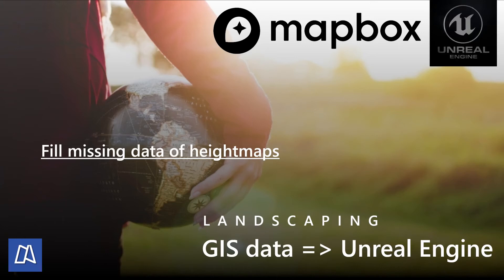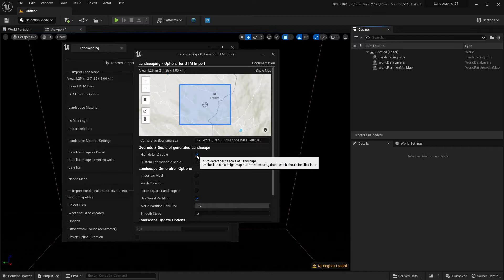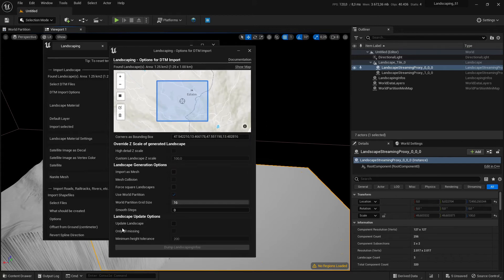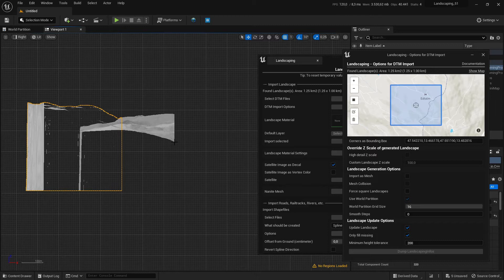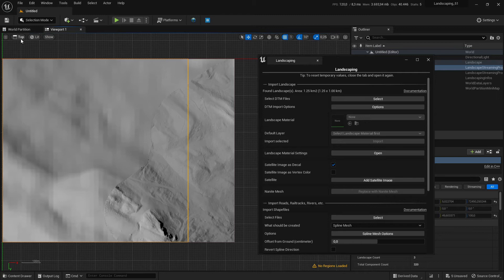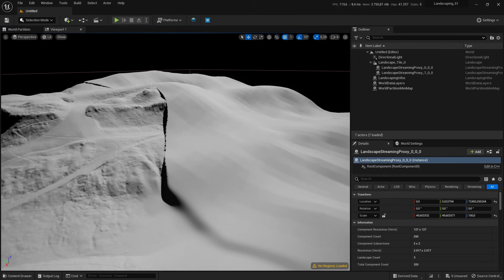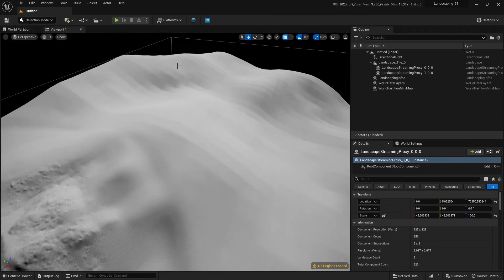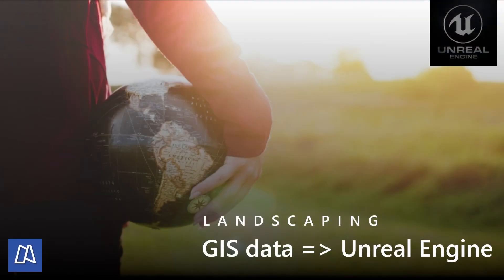UE5 - Fill missing heightmap areas with Landscaping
Some DTM files have missing areas. This areas can be filled using mapbox data or data from other DTM files with Landscaping in Unreal Engine 5.

00:00 Intro
00:17 Problem description
00:46 Import first GeoTiff without high detail z scale
01:30 Import mapbox data to fill missing area
03:17 Using smooth tool for seams
05:30 Bonus: import satellite data